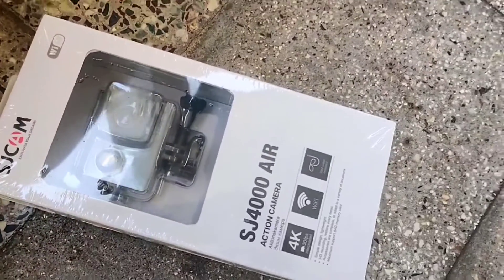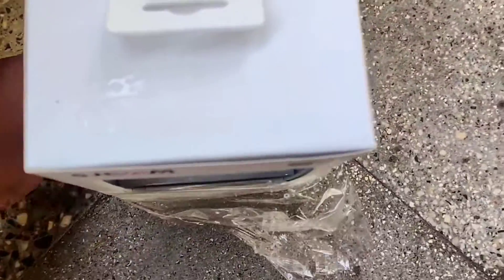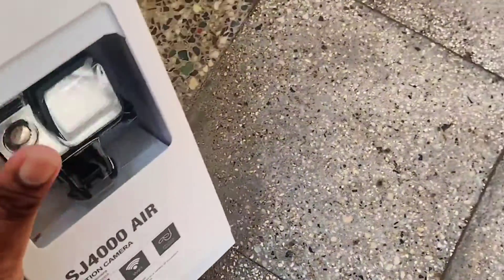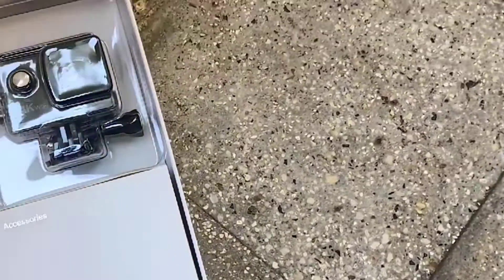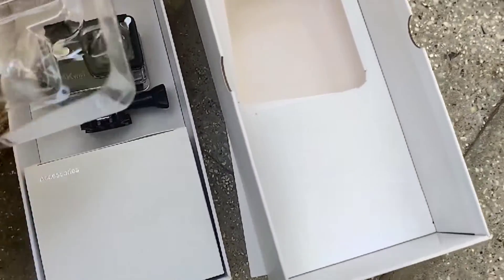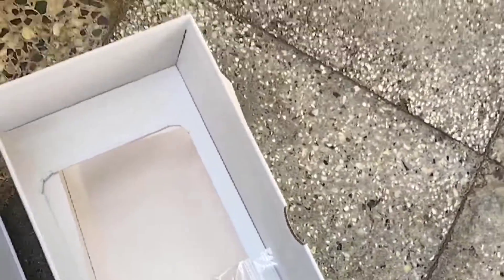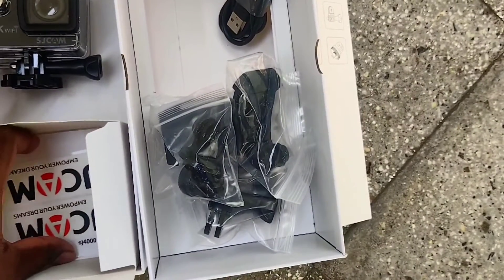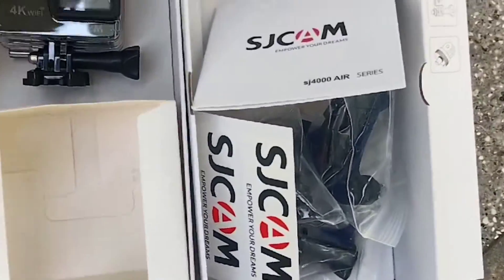sj4000 unboxing| best action camera under 5k| best motovogging camera under 5k